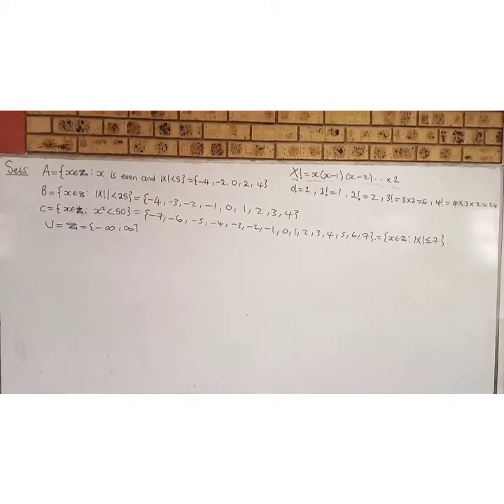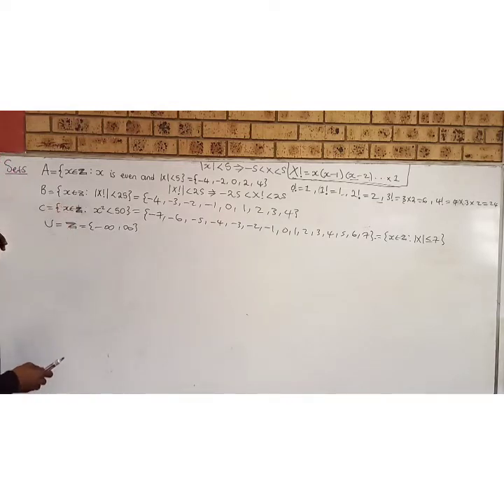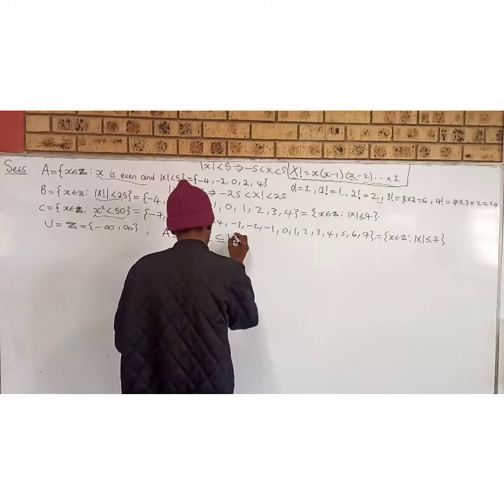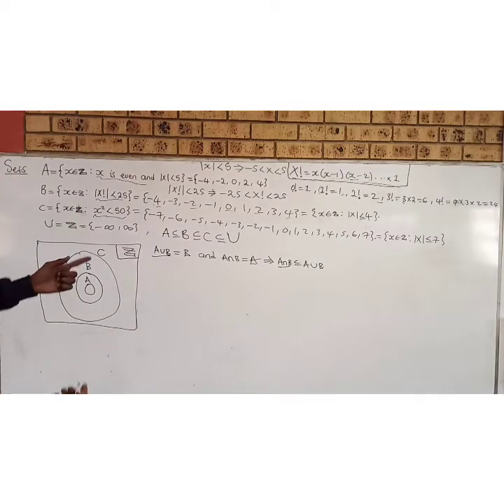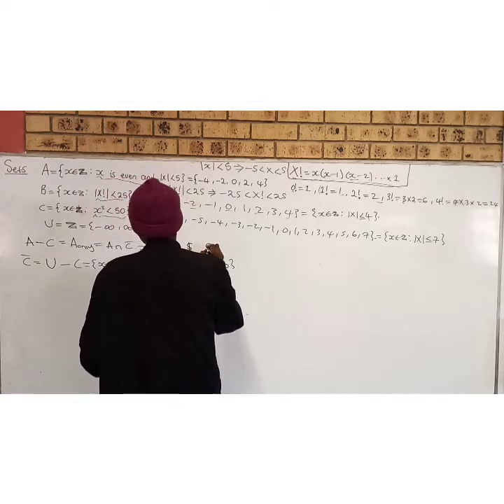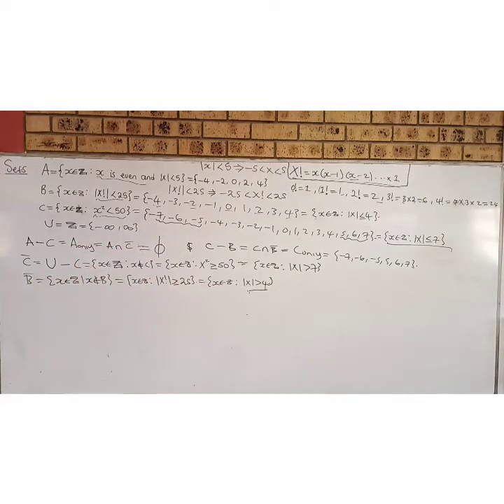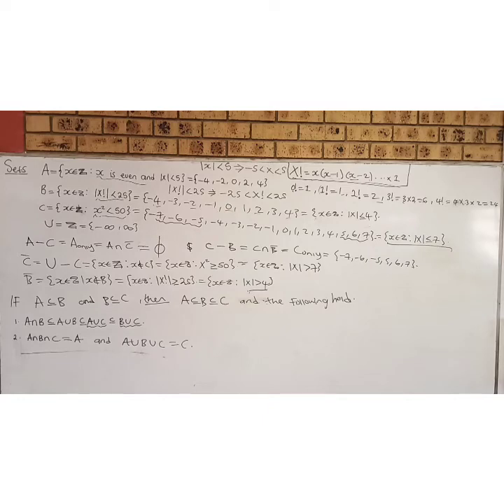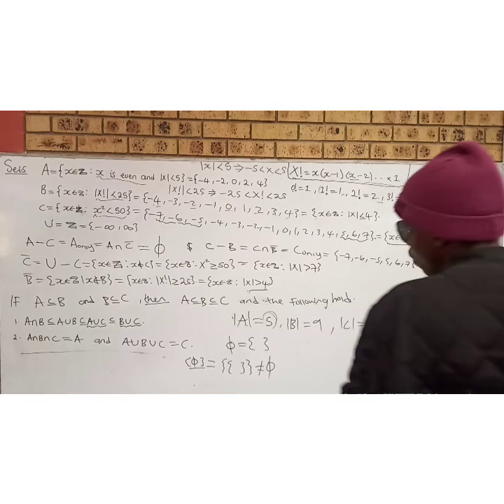Sets Example Exercise 1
Check my notes related to sets.Theory on my channel ( students supporting Structure:@sssofrtkhosa).